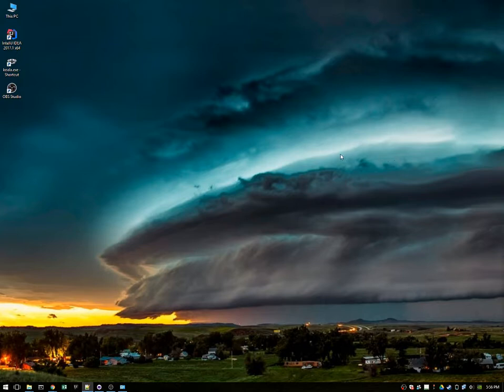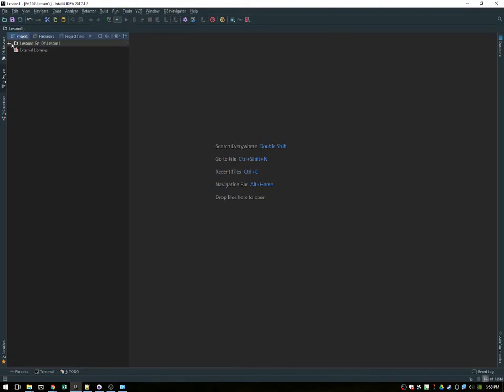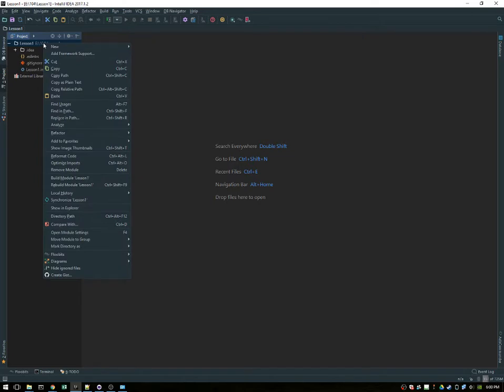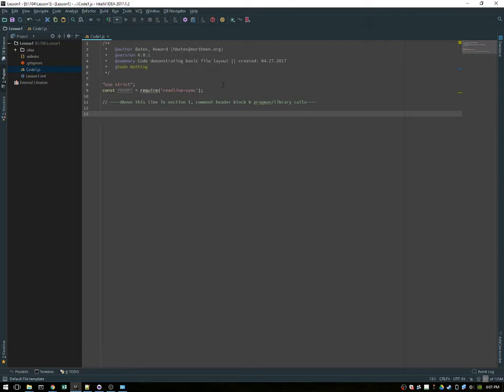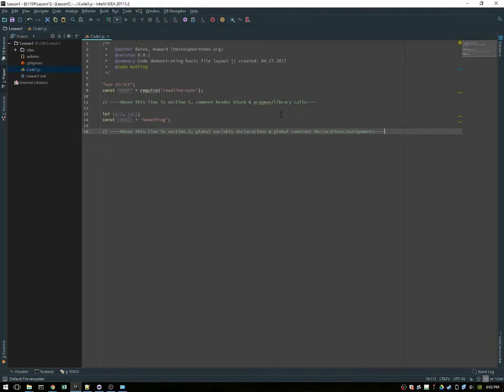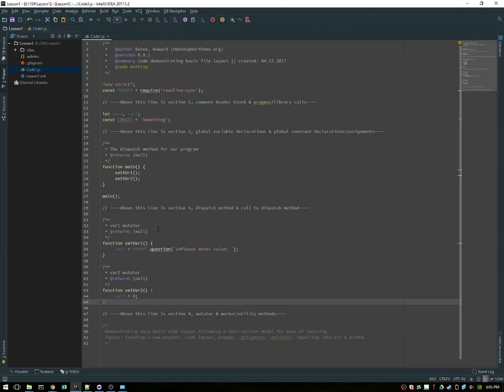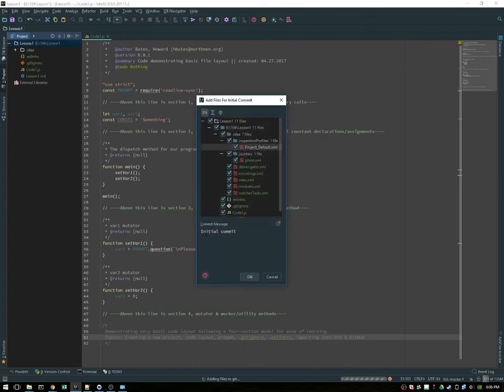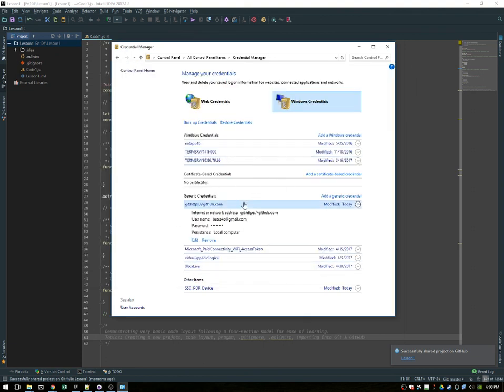Lesson 1 - Project creation, 4-section code layout, & git/GitHub integration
Out first lesson!